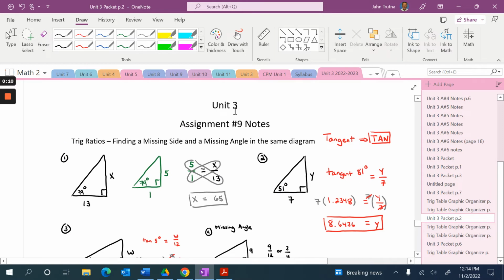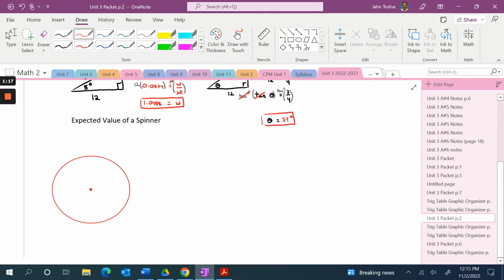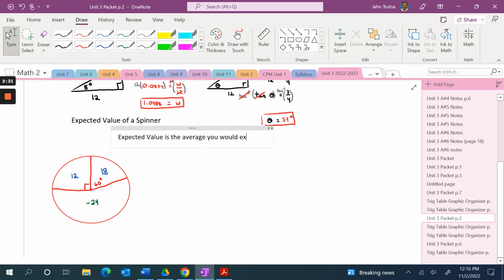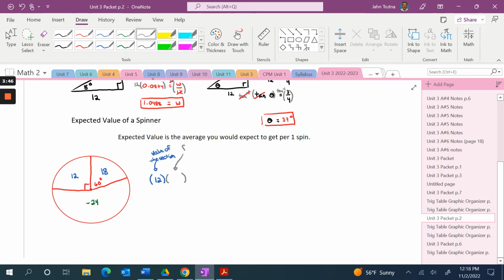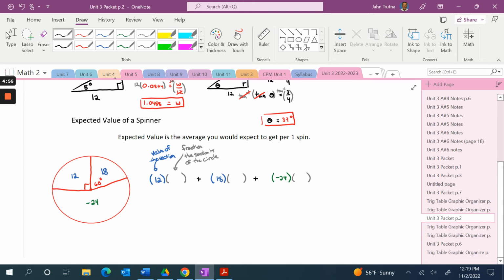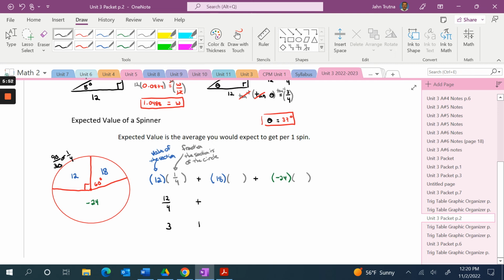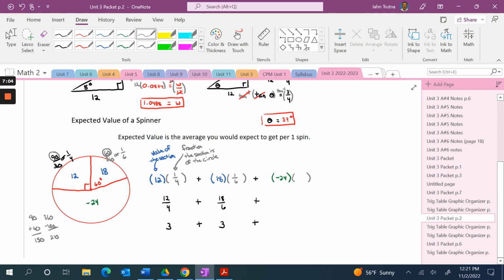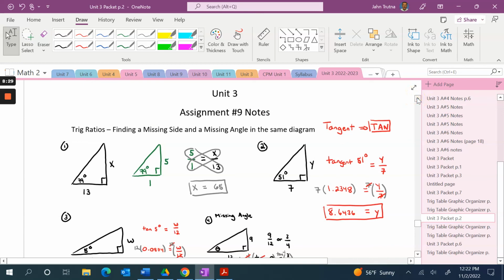Notes Unit 3 A#9